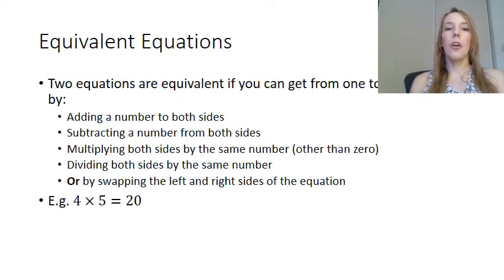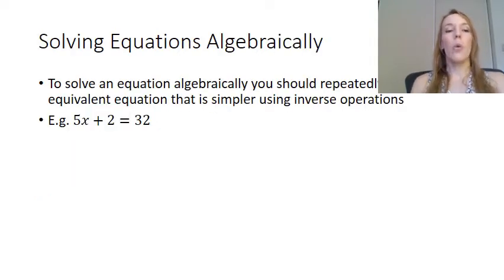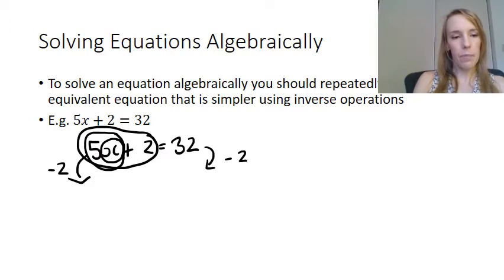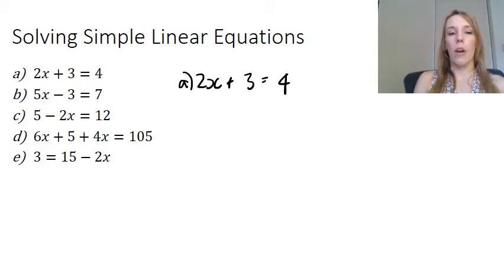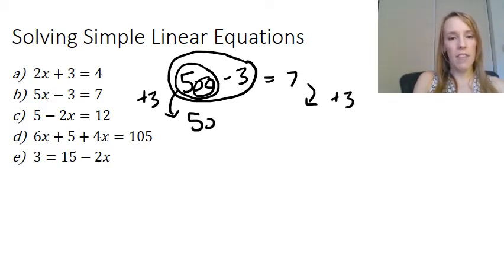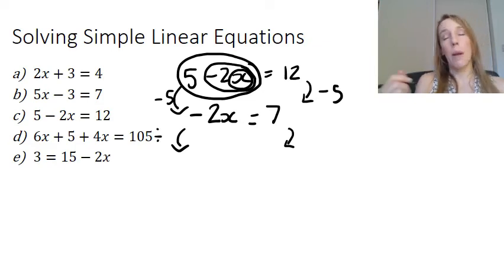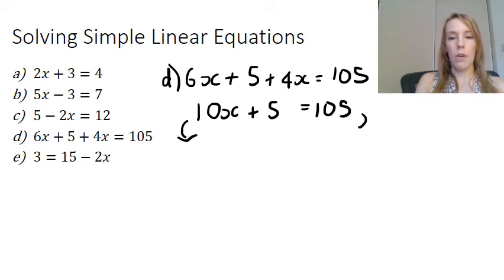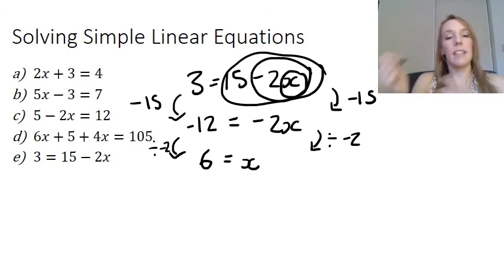2D Equivalent equation